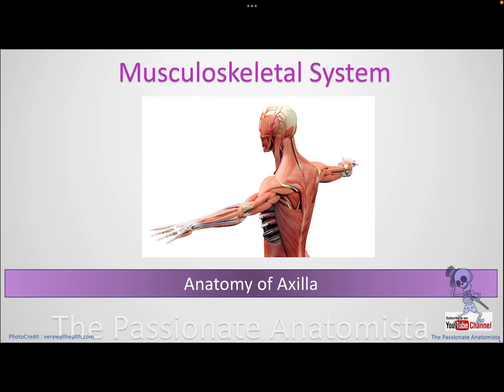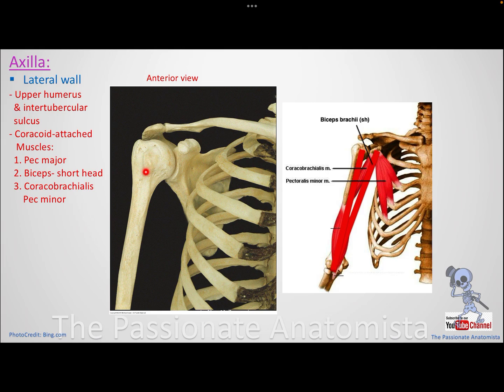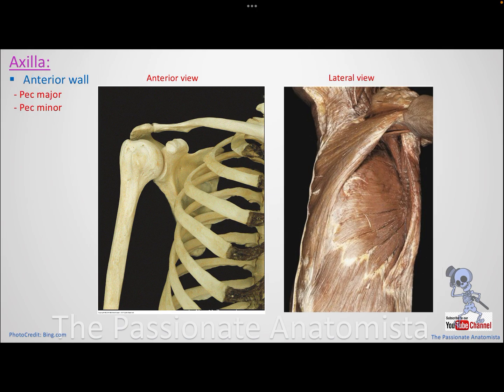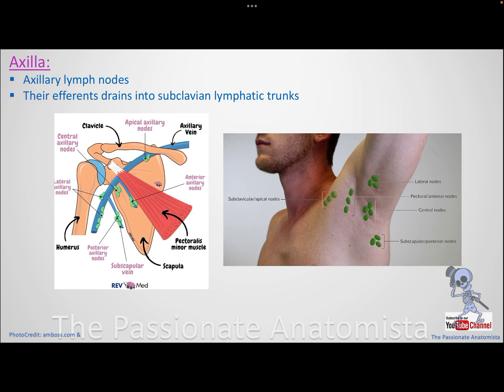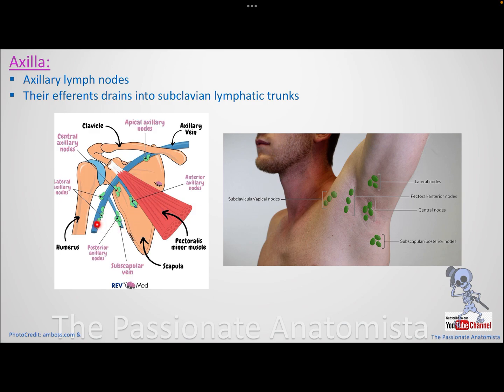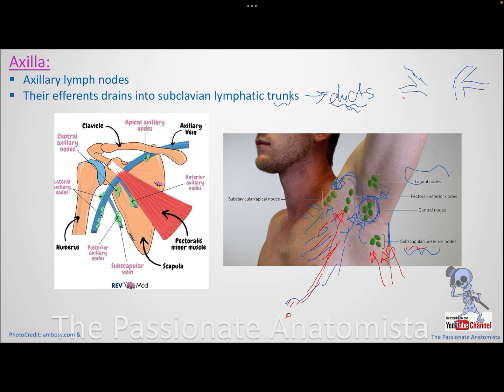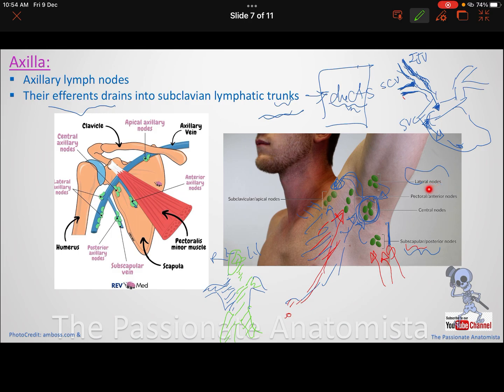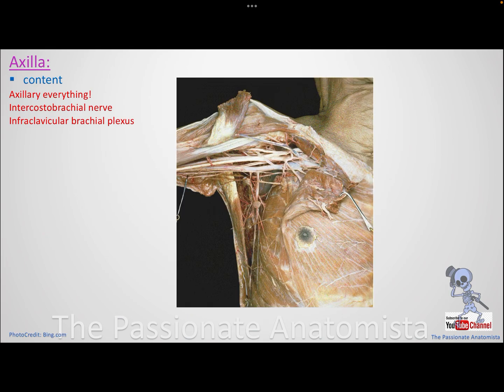MSK VD9 - Anatomy of Axilla (Walls of Axilla & axillary Lymph nodes)